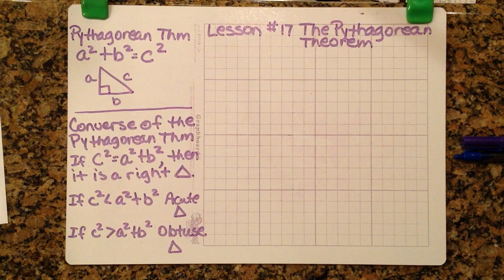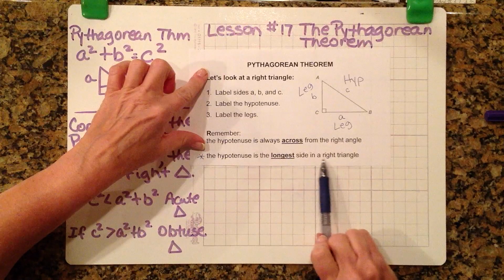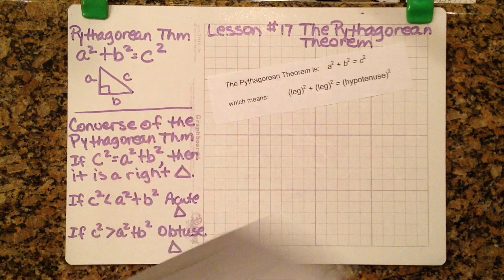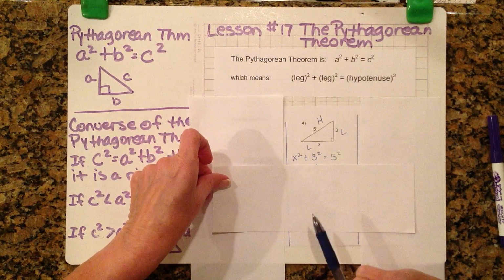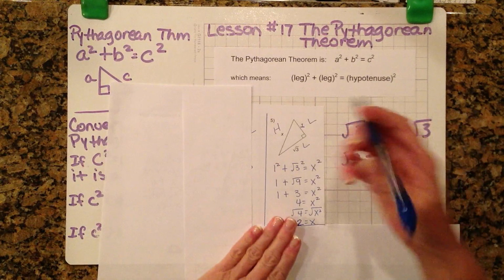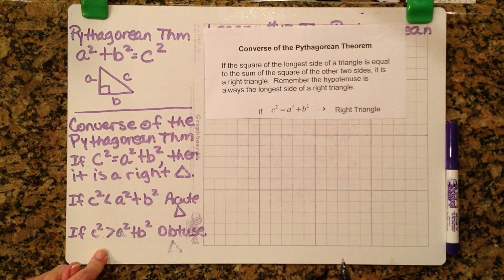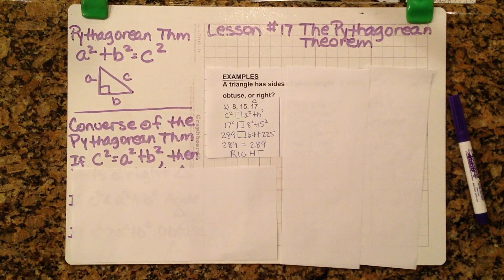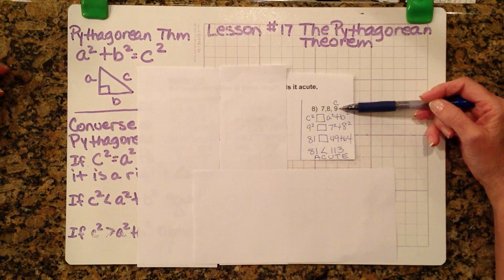Deborah Neill Geometry Lesson #17 The Pythagorean Theorem